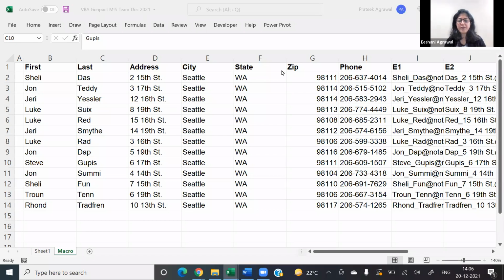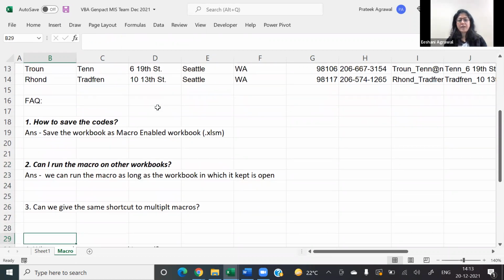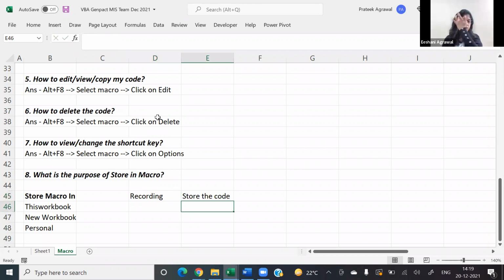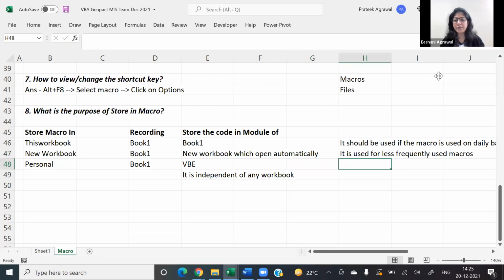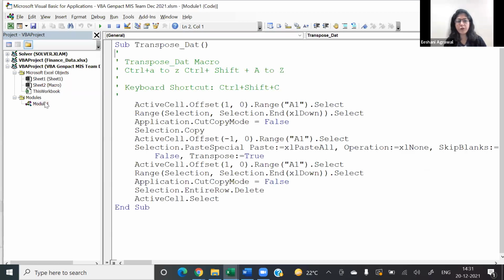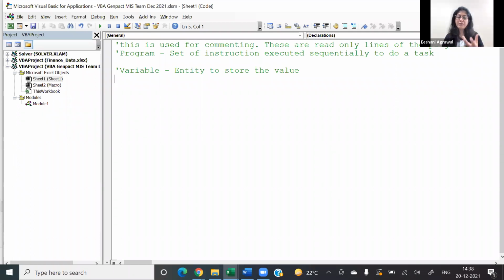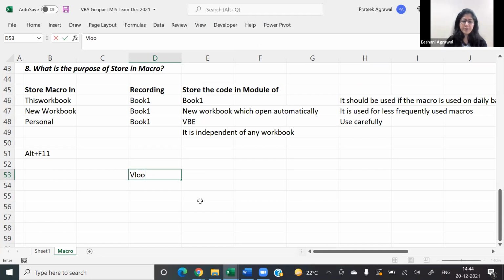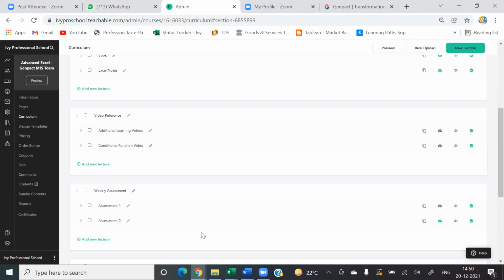Excel VBA Tutorial- Part 2 : Macro FAQs & Programming Basics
Welcome to Part 2 of our Excel VBA Tutorial series! In this video, we dive deep into frequently asked questions about recording macros and introduce fundamental VBA programming concepts.

Here's what you'll learn:
● Saving Macros: Understand how to save your macros correctly within your workbook, including the importance of .xlsm files.
● Running Macros: Learn how to run macros on other workbooks and the limitations of shortcut keys.
● Storing Macros: Discover the different options for storing your macros: This Workbook, New Workbook, and the Personal Macro Workbook, along with their best use cases.
● VBA Programming Basics: Get an introduction to core programming concepts including:
    ○ Comments: How to add notes to your code.
    ○ Programs: What defines a set of instructions.
    ○ Variables: How to store and modify values.
    ○ Procedures: Differentiating between Subroutines (Sub), Functions, and Events, and when to use each.

Whether you're a beginner or looking to solidify your VBA knowledge, this video covers essential topics to help you master Excel automation.